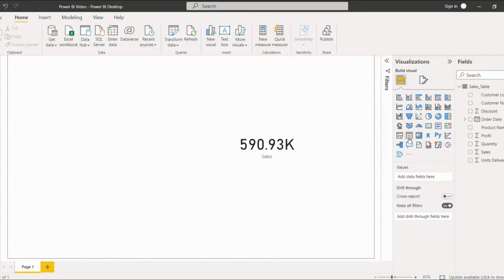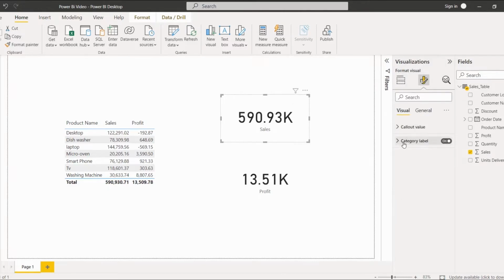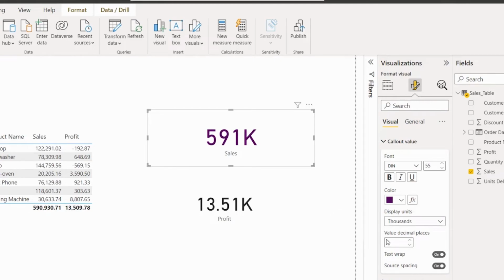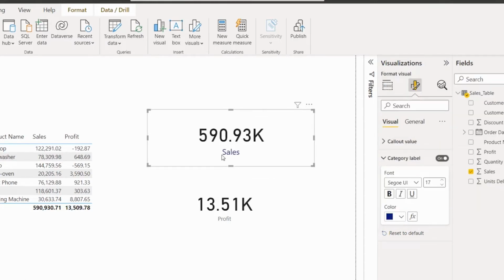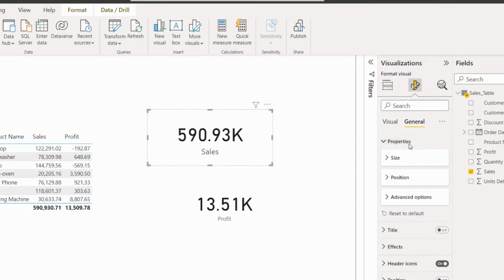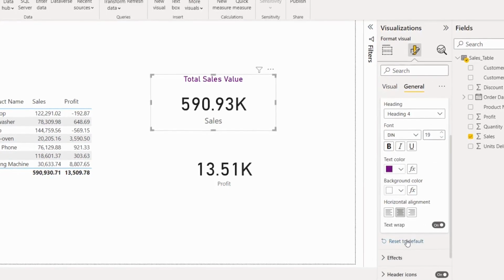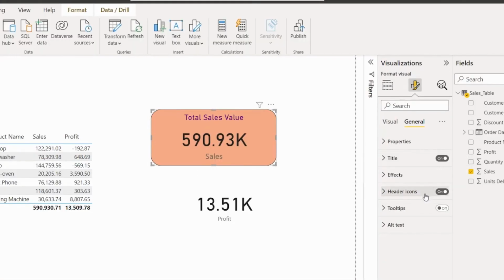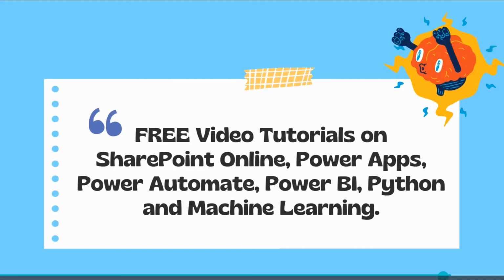How to Create a Card Visual in Power BI | Power BI Tutorials for Beginners | Microsoft Power BI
This Power BI video explains how to create a card visual in Power BI. A card is a simple, single-value visual that displays a key metric or data point. You will be guided through the steps to create a card visual from scratch, including selecting the data fields, formatting the card, and customizing the data labels.
In Addition, we will also learn how to format the Power BI card visually and display the card visual number format on the Power BI desktop.
Checkout our complete tutorial on How to Create a Card Visual in Power BI